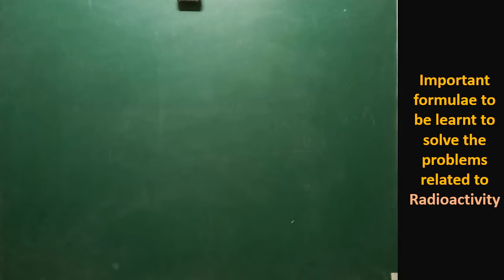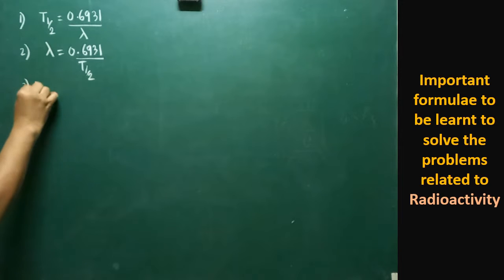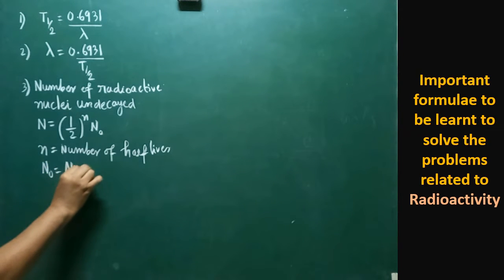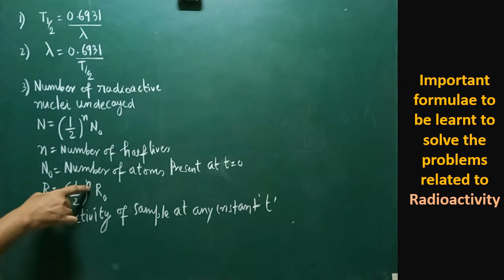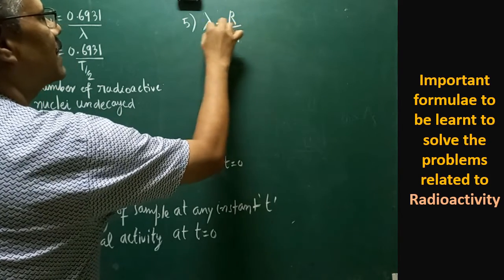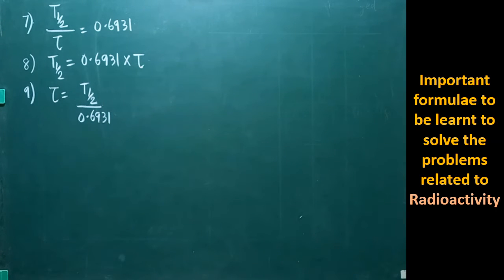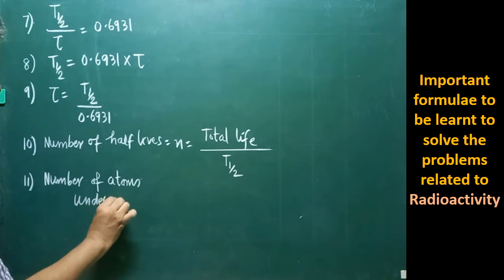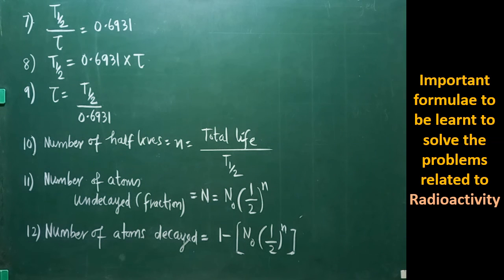FORMULAE REQUIRED TO SOLVE THE NUMERICAL PROBLEMS IN RADIOACTIVITY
This video explains how various formulae could be used to solve the problems based on radioactivity